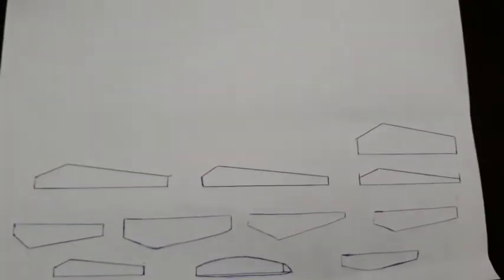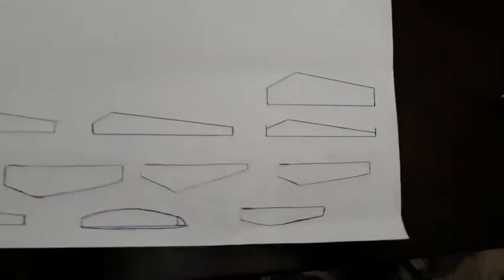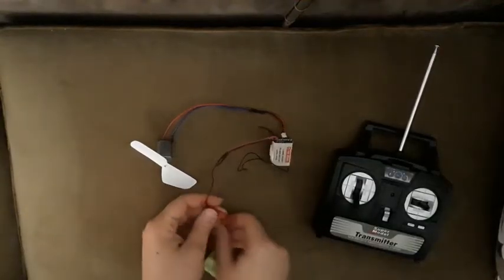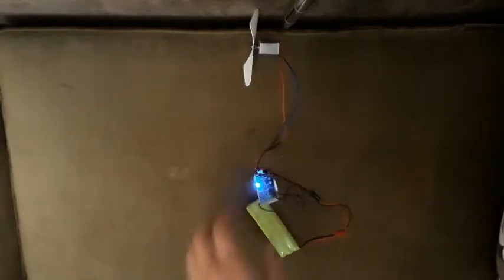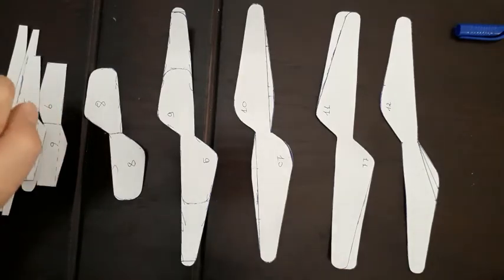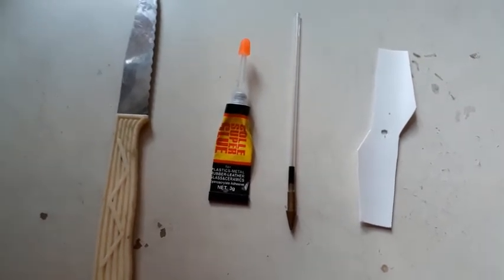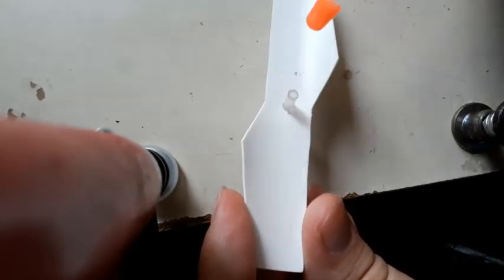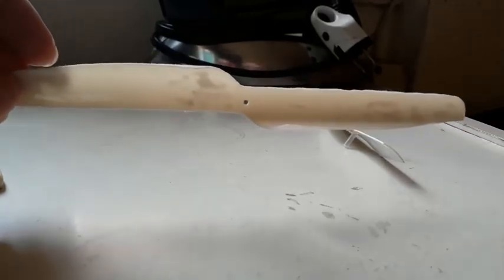Making propellers for RC airplanes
In this video, we are going to learn how to make plastic propellers/helices for RC airplanes. Discarded plastic items will be recycled to make the propellers that can be used with fixed wing RC airplanes, helicopters, and multirotor drones.